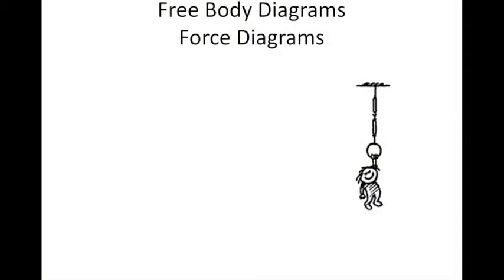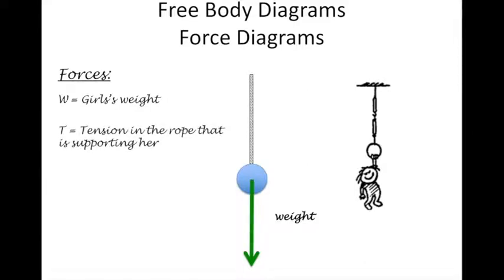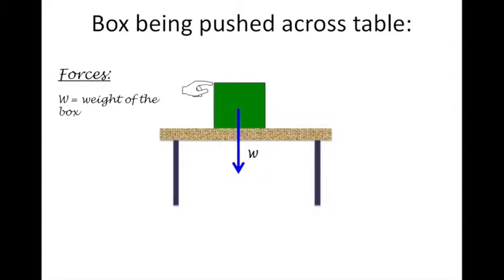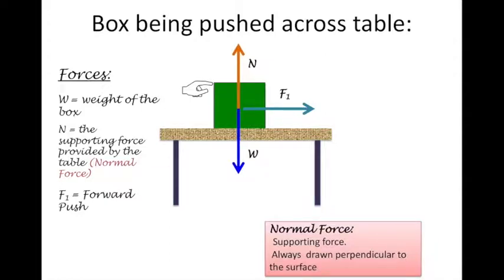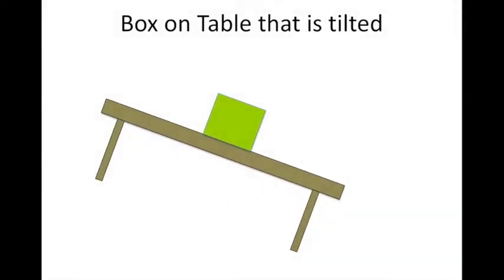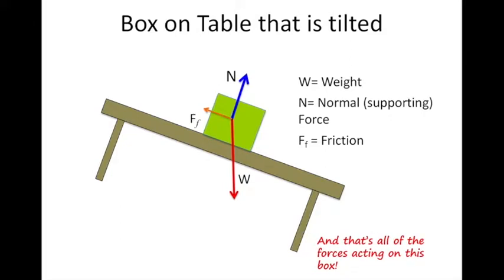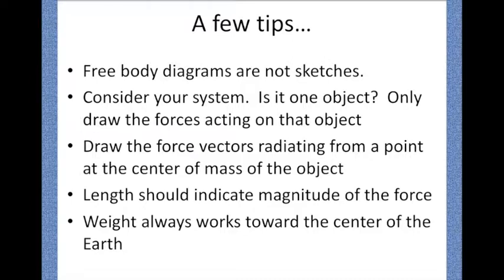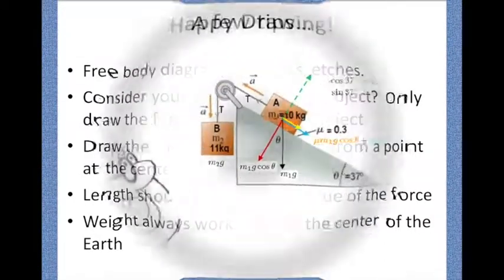Free Body Diagrams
Physics: How to draw free body diagrams